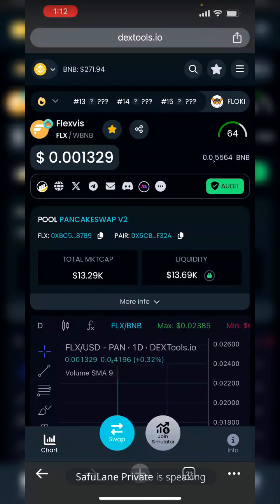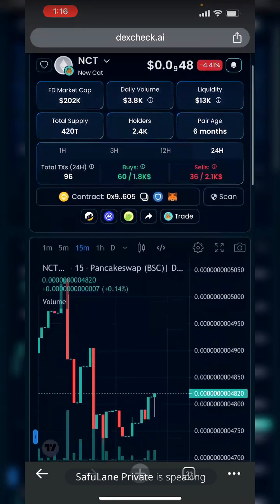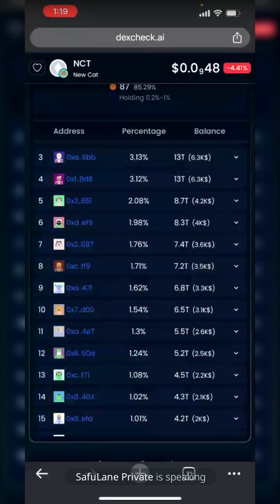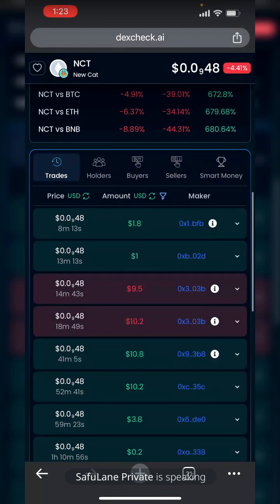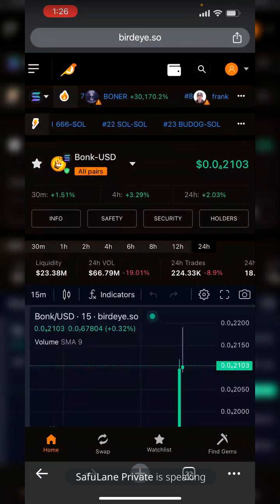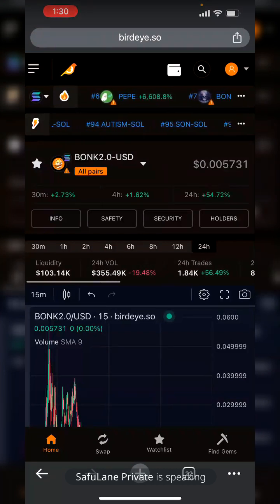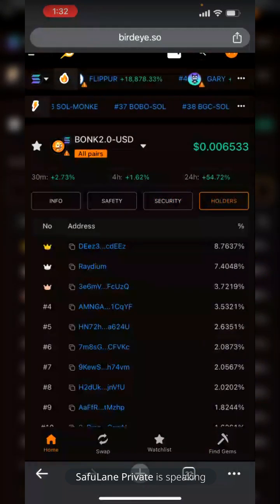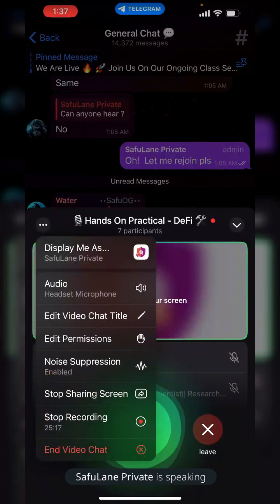Defi Tools | Cryptocurrency | Trading Analysis | Trade View | Market Update | SAFUU | Blockchain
Defi Tools dec 26 2023